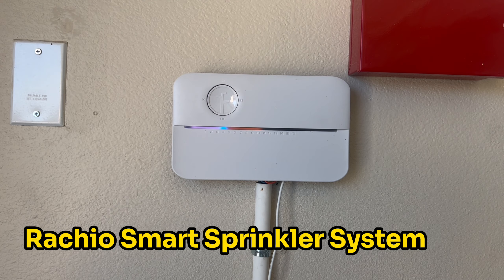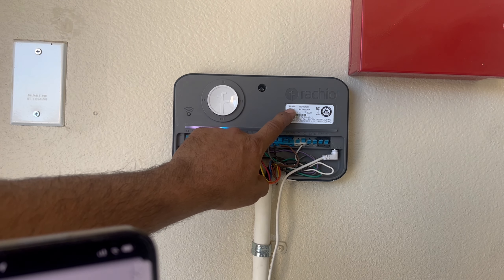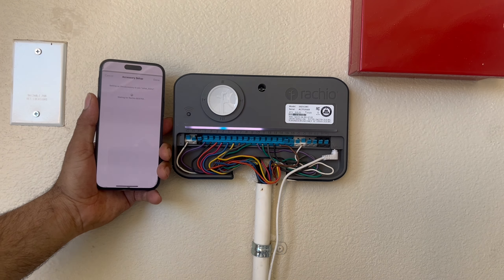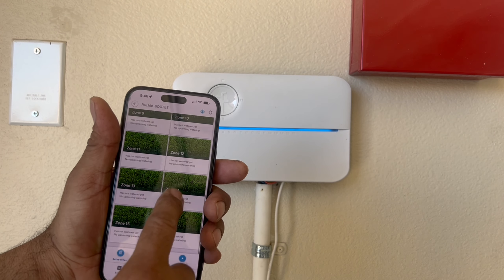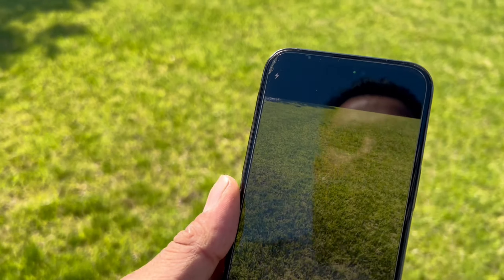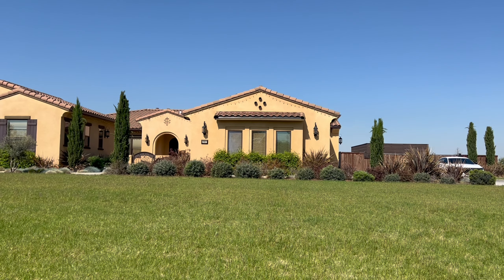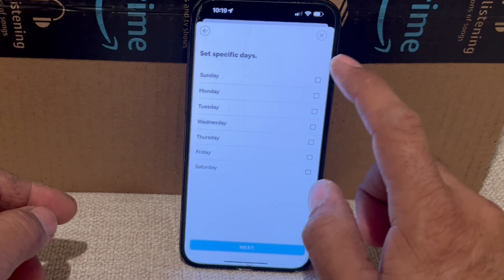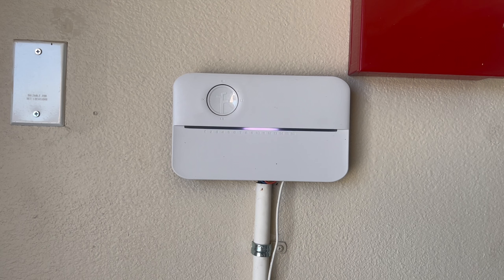Rachio Smart Sprinkler System How To Set up For First Time I SystemSet up Zone And Schedule Setup